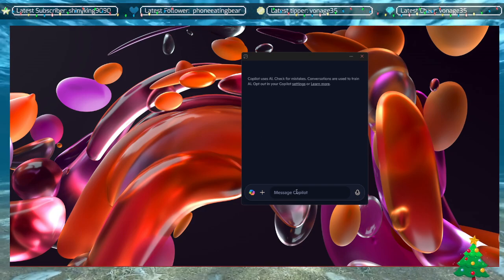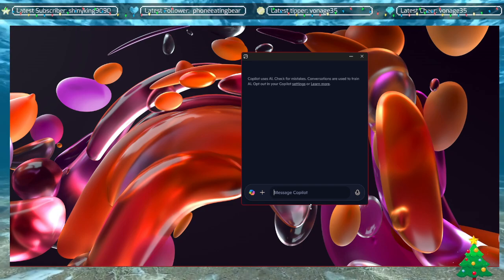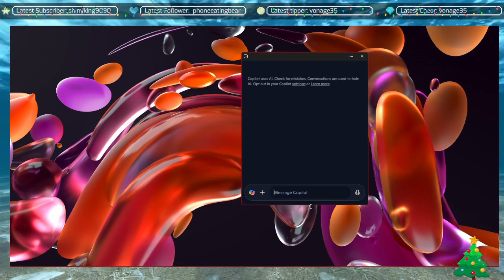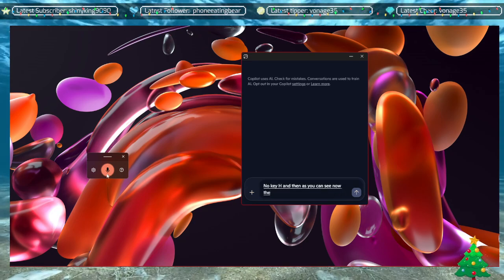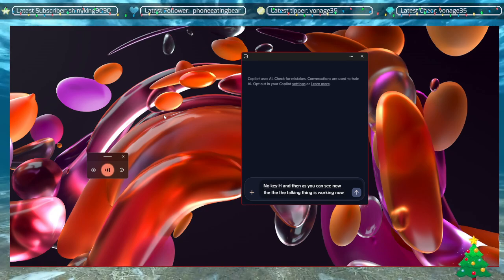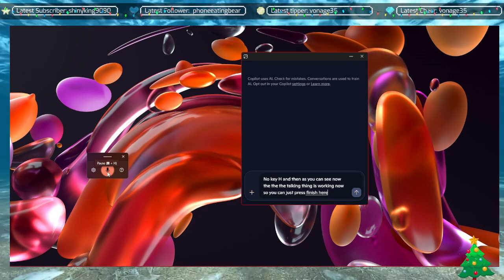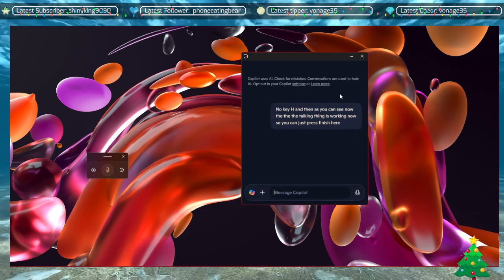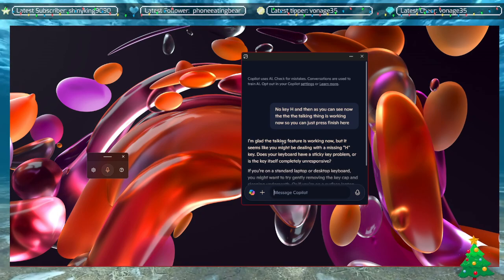🌊 How To Use Voice To Text on Anything on Windows | AquaTechFantasy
Tired of typing? In this tutorial, I’ll show you how to use Voice to Text on any app in Windows — even Notepad, web browsers, or games!
🧠 Built-in Windows tools
🗣️ Dictation shortcut explained
✅ Works with any text box
🚀 Super fast & easy to set up
Free up your hands and type with your voice!